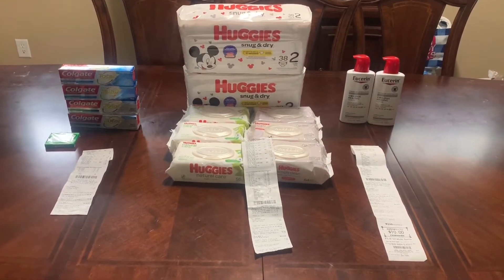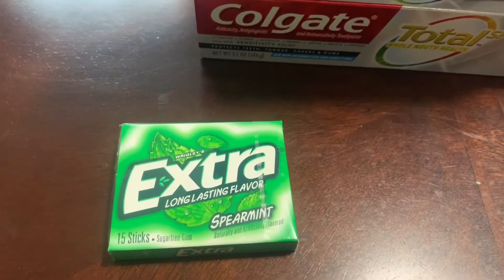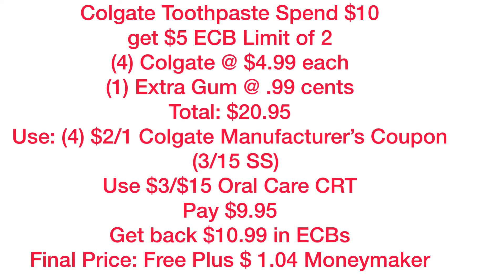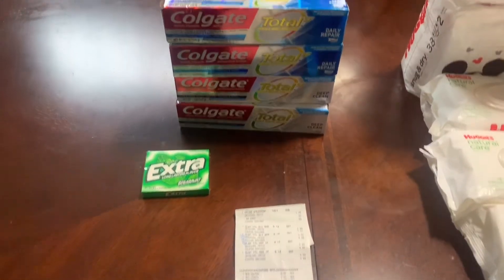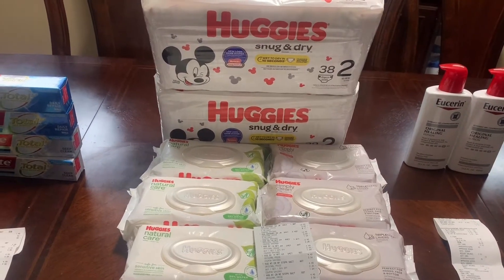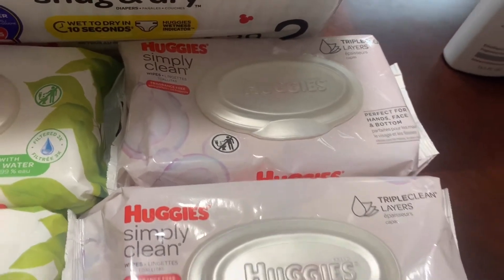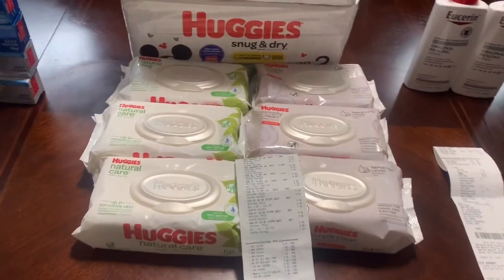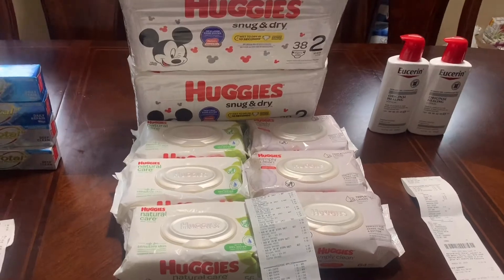CVS 3/22~3/28|| 49 CENT HUGGIES DIAPERS AND WIPES🔥🔥🔥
In this video I will be couponing at CVS!!! Drug stores are a great alternative place to look for hard to find items during the time that we are in! Don’t forget to sign up for Ibotta and Fetch to earn money back on purchases!

Sign up for Ibotta here:

Hey! Thought you'd like to try Ibotta, a cash back rewards app that I use to make real money every time I shop for groceries, online purchases, and more!

Want to get FREE money every month to shop at CVS? Sign up for CVS Carepass here: